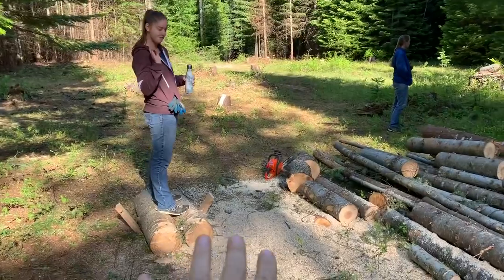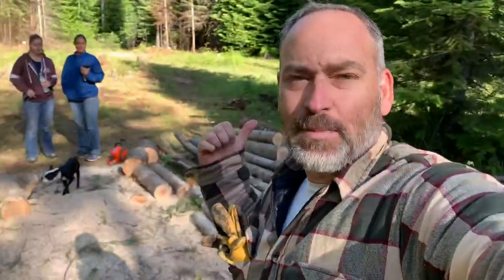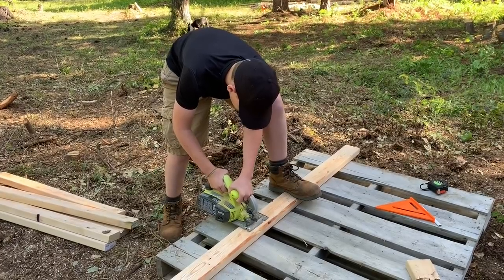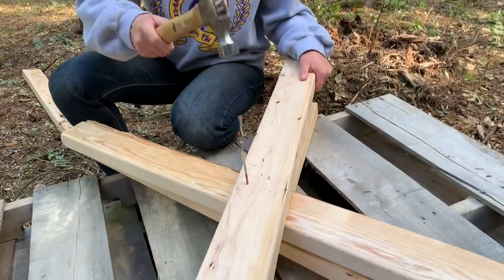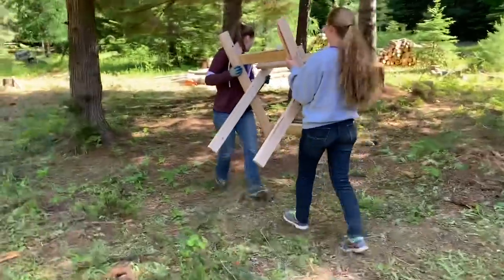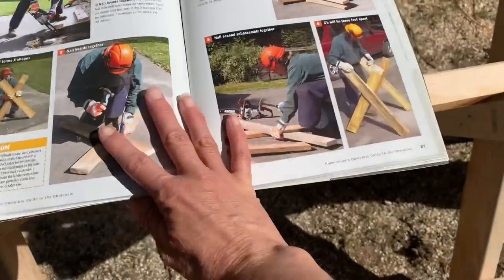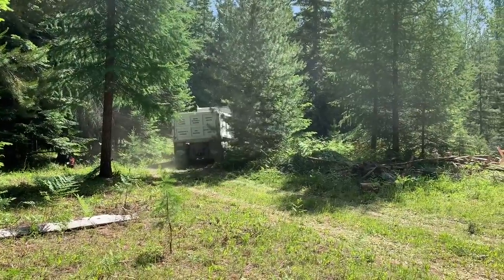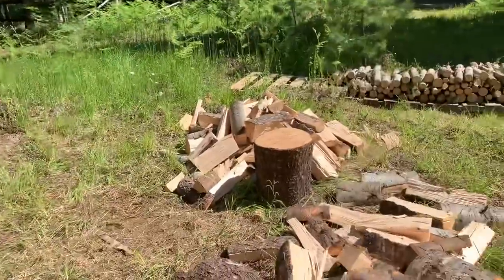Building a Sawbuck and Cutting Fire Wood | Family Builds House in the Mountains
We are a family building our own home in the mountains. As we clear the land we need to process the trees for firewood. Today the girls build a sawbuck and start cutting firewood.

🌱 Thrive Life Freeze-Dried Food

Building our home in the mountains is part of a larger plan to build an entire off grid homestead from scratch.